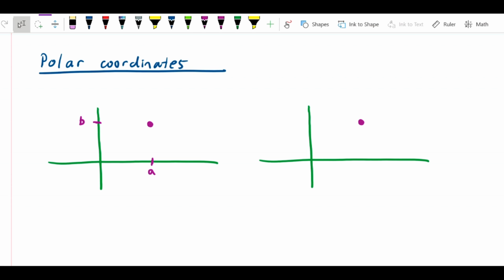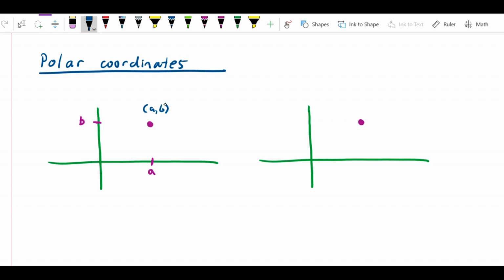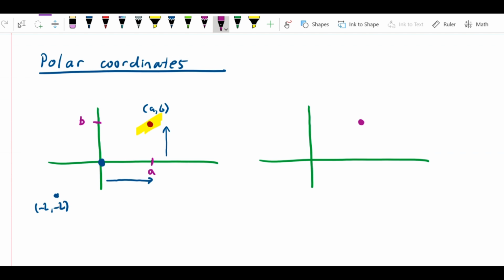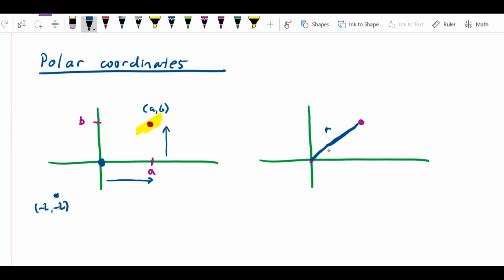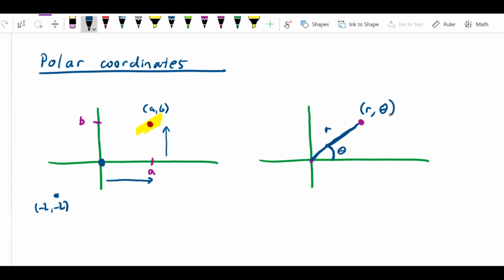Polar coordinates Introduction